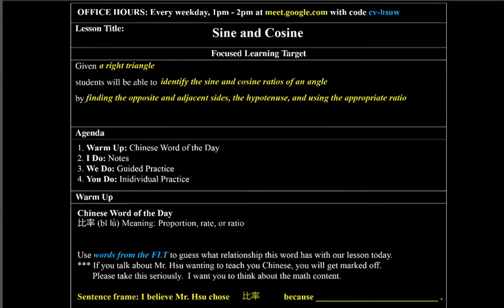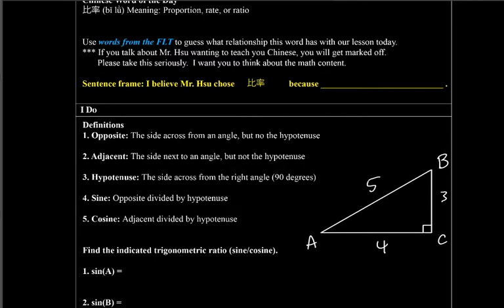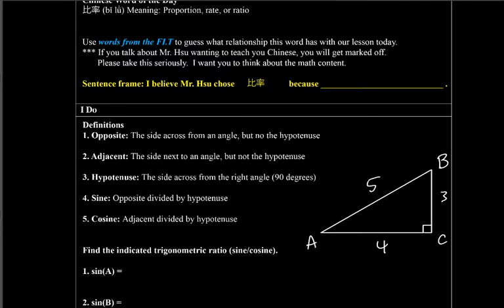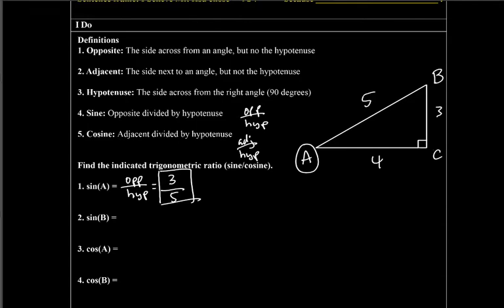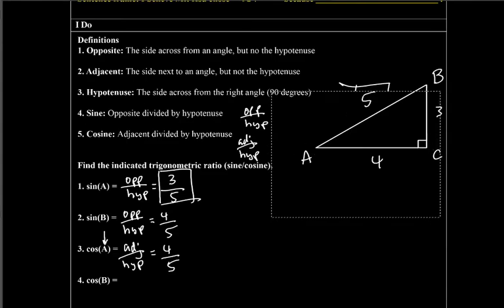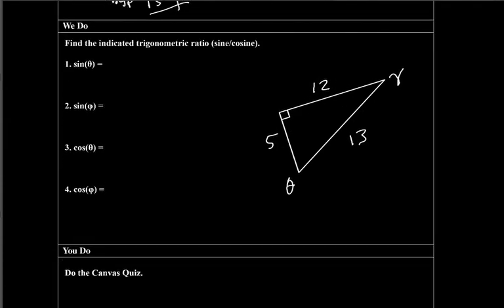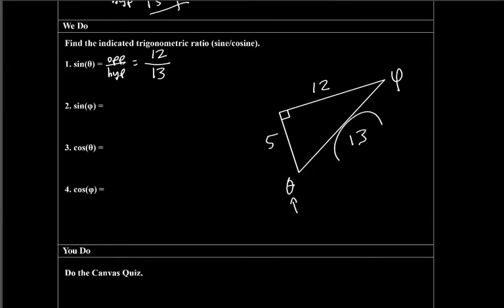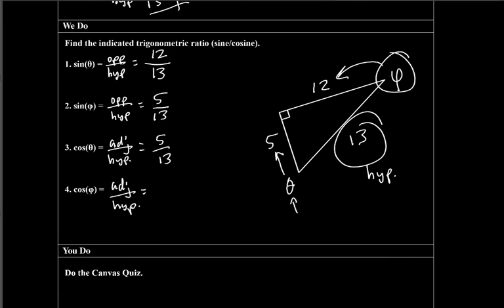[Integrated Math 2 SUB ESP] Wednesday / Miércoles, 5/20: Sine and Cosine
Subtítulos en español